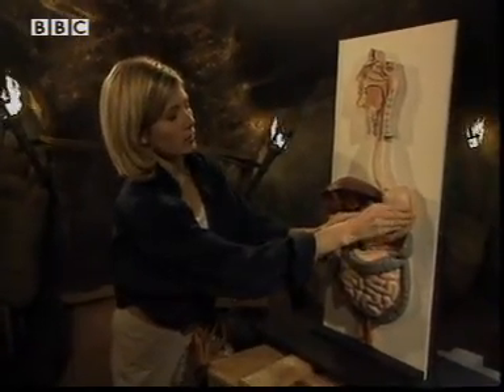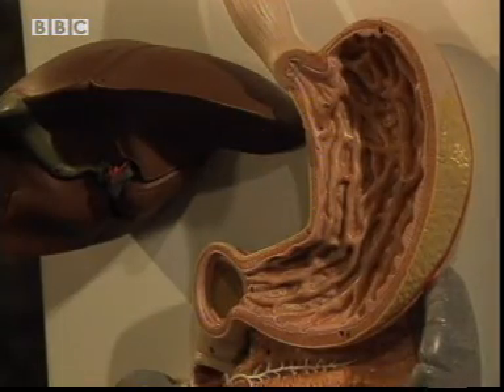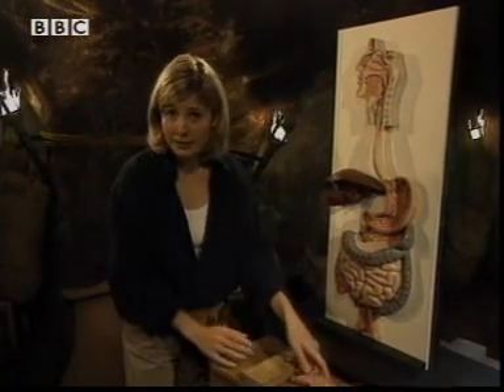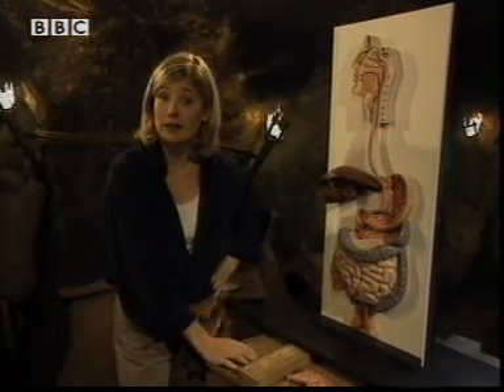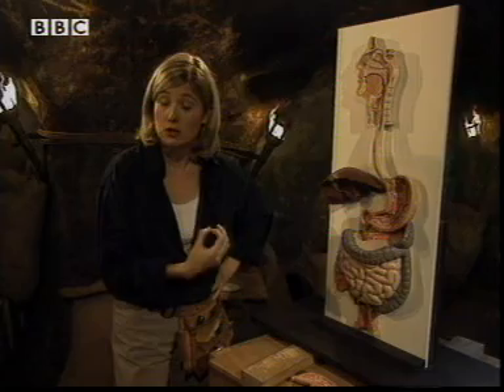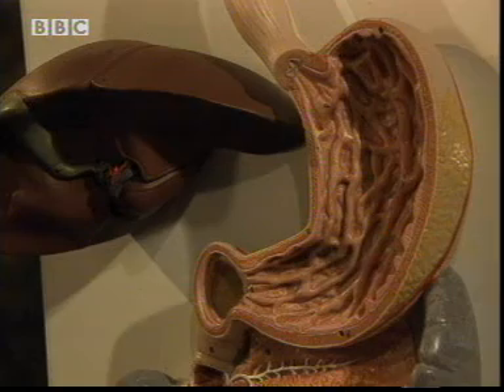C043 Stomach indigestion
Acids and Alkali - Stomach indigestion